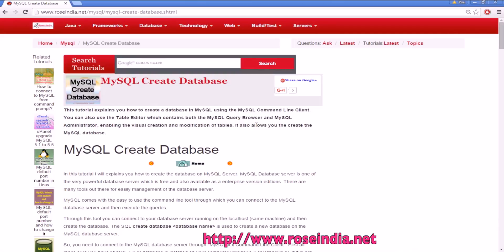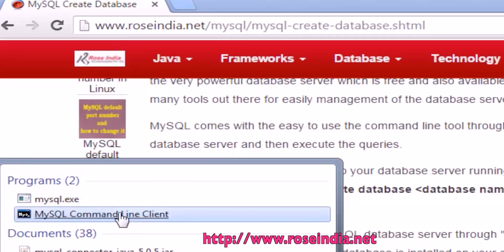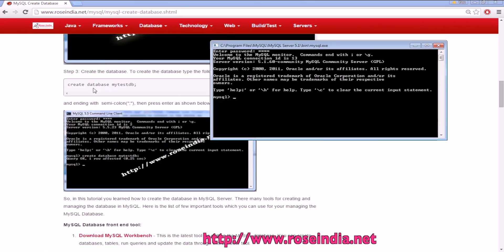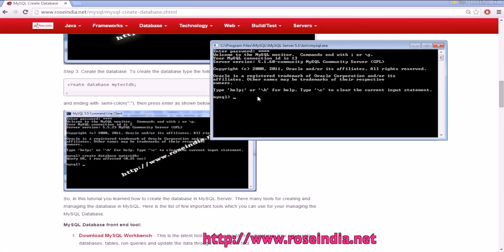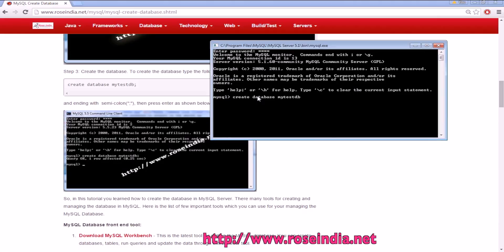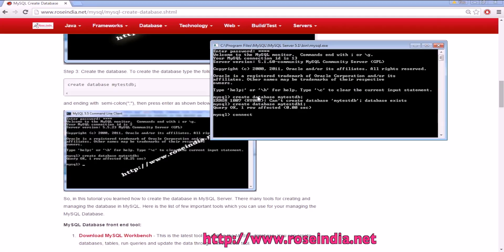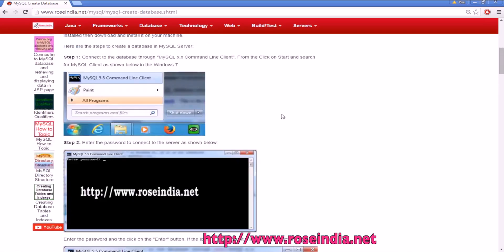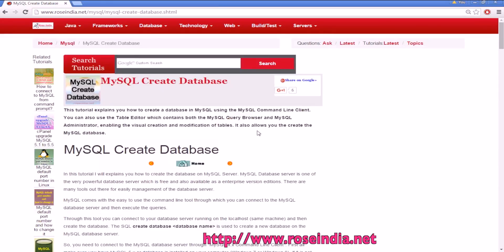How to create MySQL Database?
In this video tutorial you will learn How to create MySQL Database?